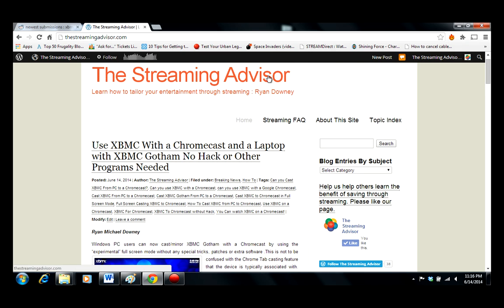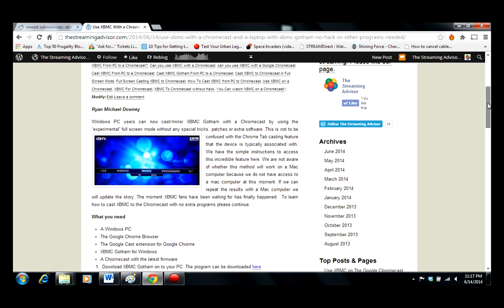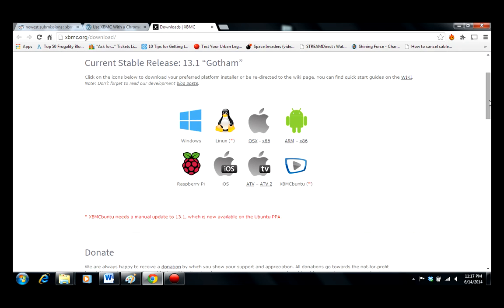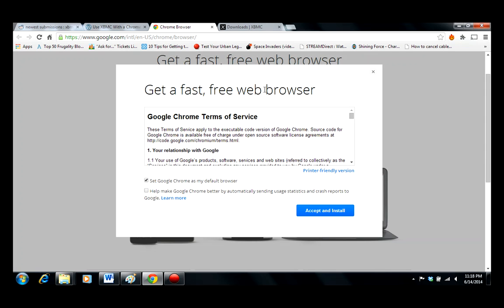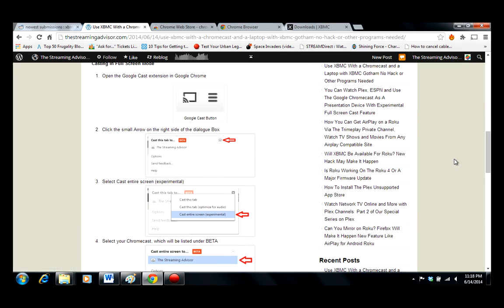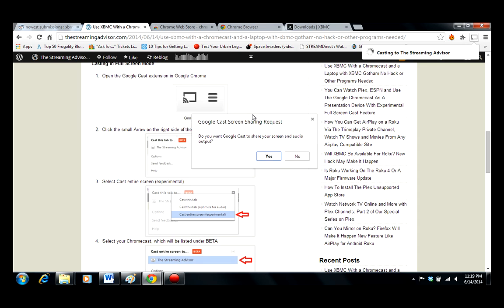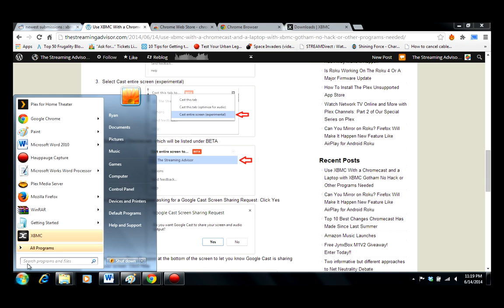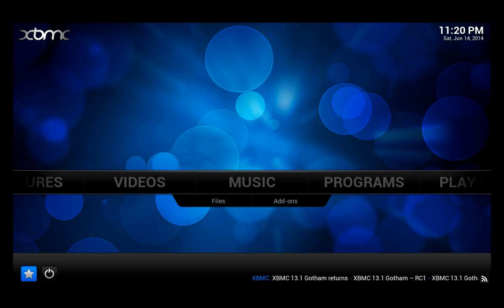Watch XBMC on a Chromecast with a laptop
Demo of Screen Mirroring in action

Watch XBMC on TV with a Windows computer and a Google Chromecast.This video shows the simple steps that will allow Windows laptop users to use their computers and the Google Chromecast to see all of their favorite apps on their TV using the experimental full screen mirroring option on Chromecast.